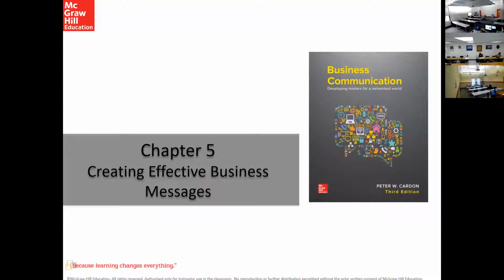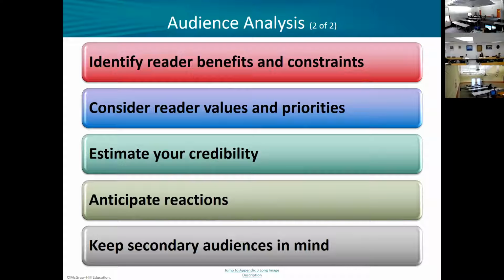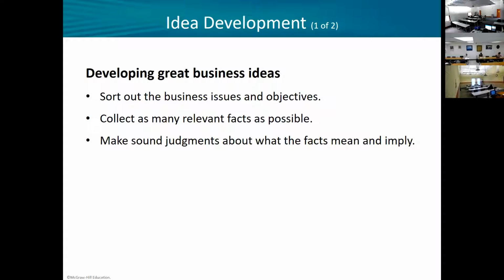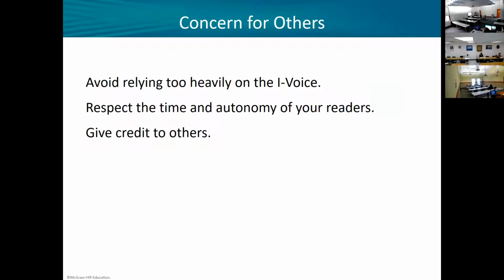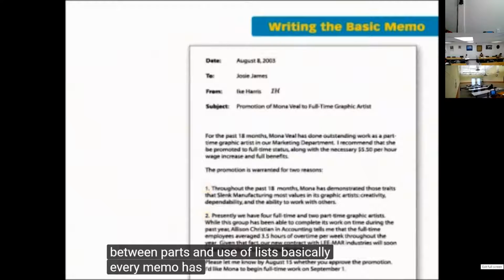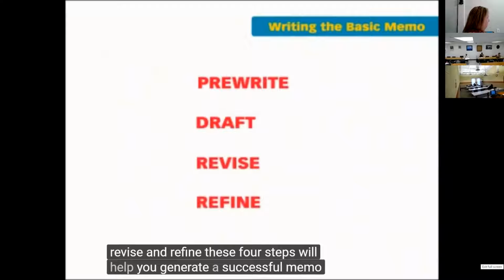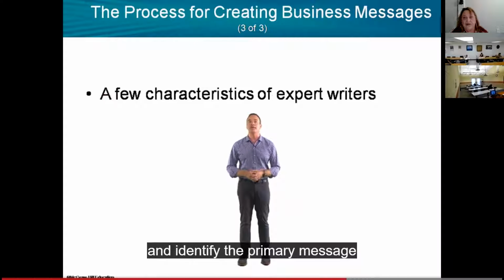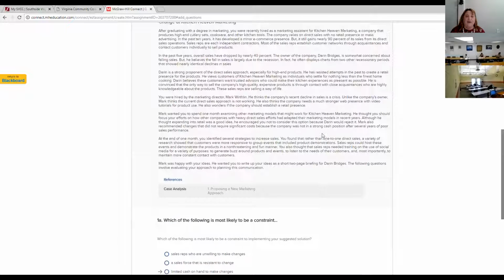Lecture from 6/12/18 Dr. Henderson